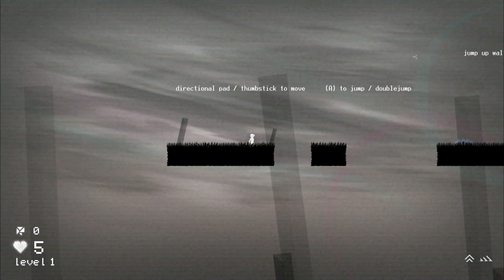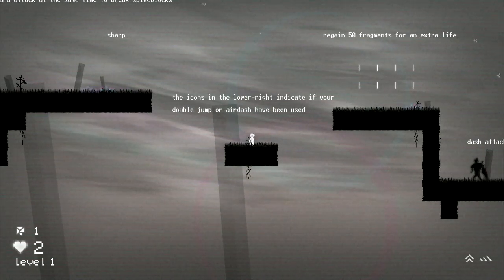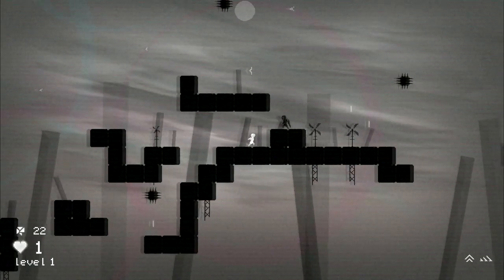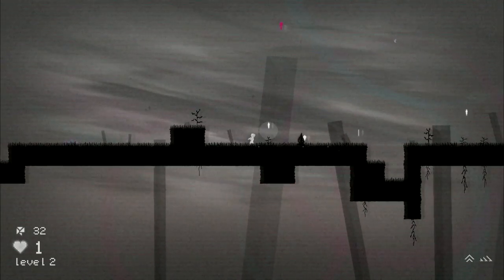Paperthin DEMON MOTHS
DEMONS, LIVING FLOWER PODS, AND KILLER MOTH MEN!! Hope you enjoyed!